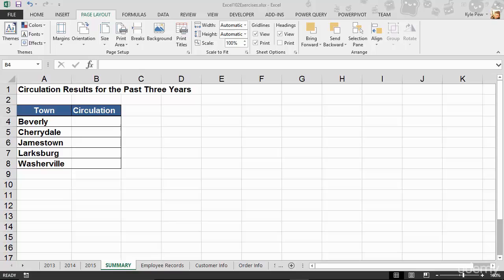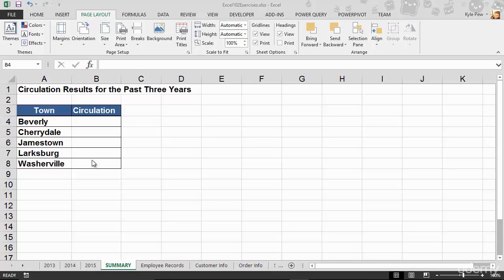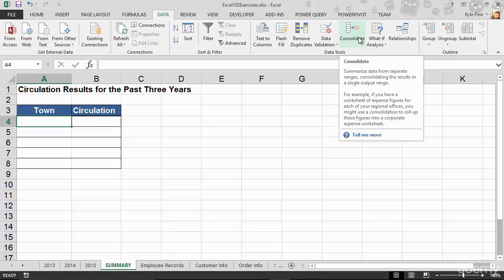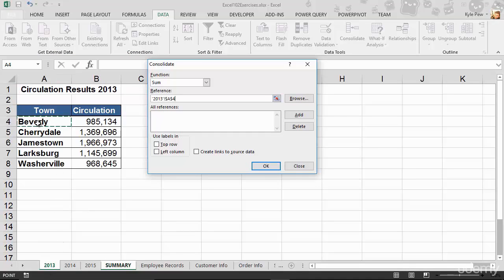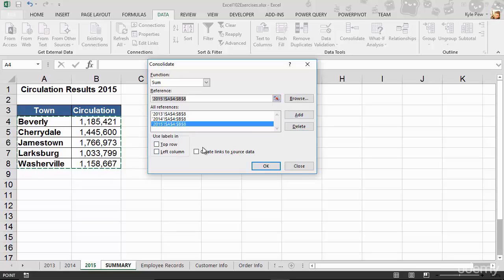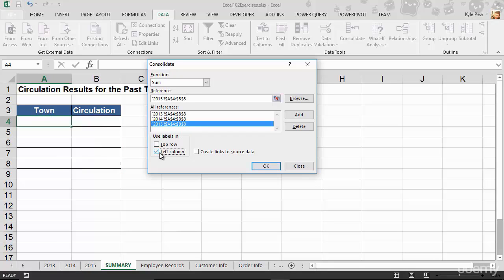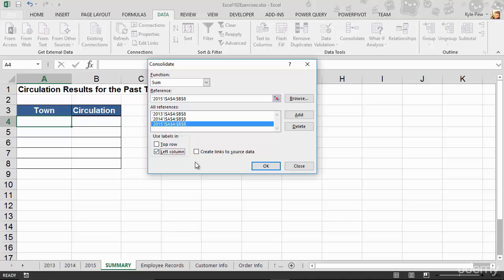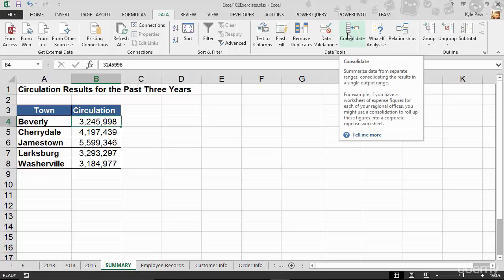Microsoft Excel - Excel from Beginner to Advanced: Consolidating Data From Multiple Worksheets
Hello viewers!

This is Episode 5 of Microsoft Excel Udemy Course -- Microsoft Excel 102 --  Working With Large Sets Of Excel Data - Consolidating Data From Multiple Worksheets.

1. Microsoft Excel 101 - An Introduction to Excel
2. Microsoft Excel 102 - Intermediate Level Excel
3. Microsoft Excel 103 - Advanced Level Excel
4. Master Microsoft Excel Macros and VBA in 6 Simple Projects

1. Creating effective spreadsheets
2.Managing large sets of data
3. Mastering the use of some of Excel's most popular and highly sought after functions (SUM, VLOOKUP, IF, AVERAGE, INDEX/MATCH and many more...)
4. Create dynamic report with Excel PivotTables
5. Unlock the power and versatility of Microsoft Excel's Add-In, PowerPivot
6. Audit Excel Worksheet formulas to ensure clean formulas
7. Automate your day to day Excel tasks by mastering the power of Macros and VBA